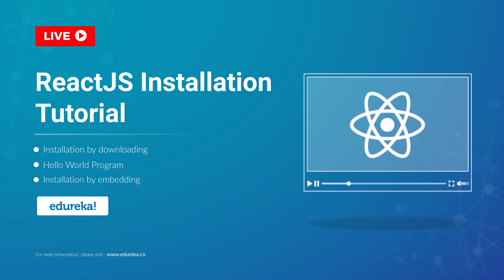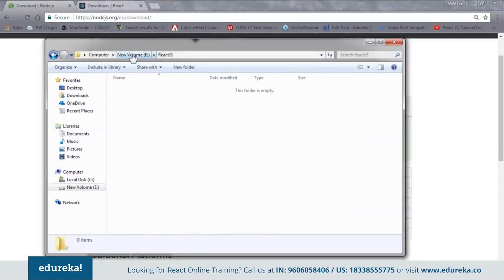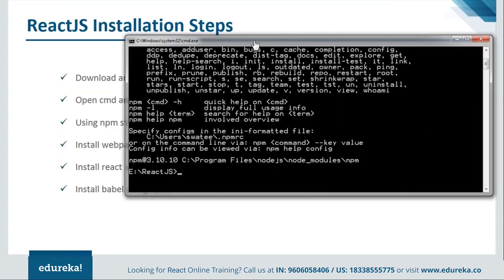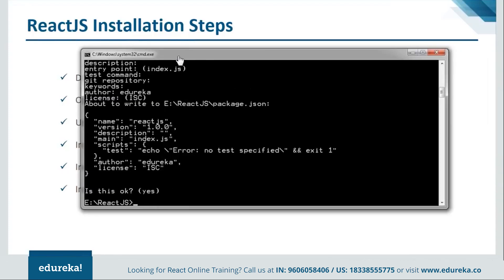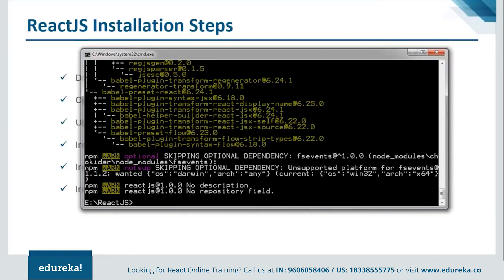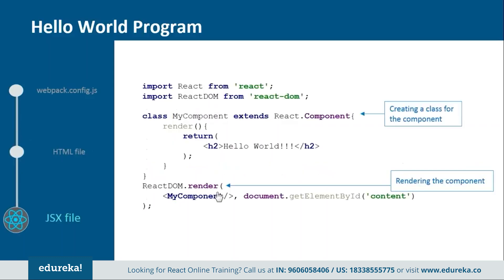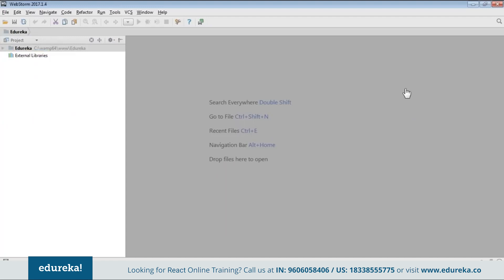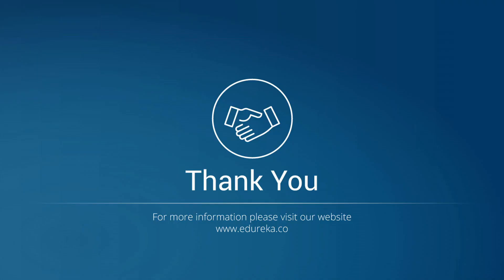ReactJS Installation Tutorial | ReactJS Installation On Windows | Edureka Rewind -1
1. Installation by Downloading
2. Hello World Program
3. Installation by Embedding
4. Hello World Program

ReactJS latest version is 15.x. The few key features includes no active support for IE8, better support for SVG, faster processing in browser’s and cleaner output for DOM.